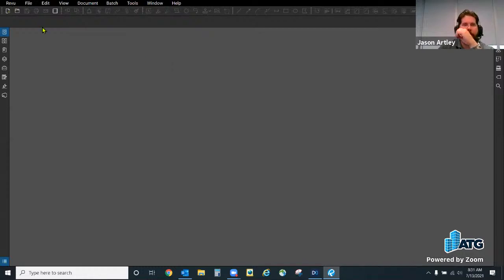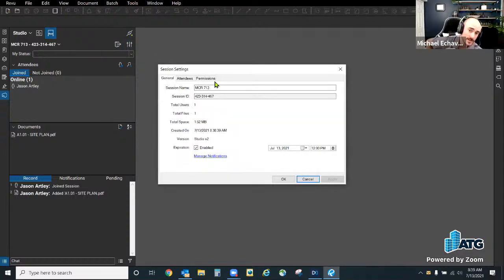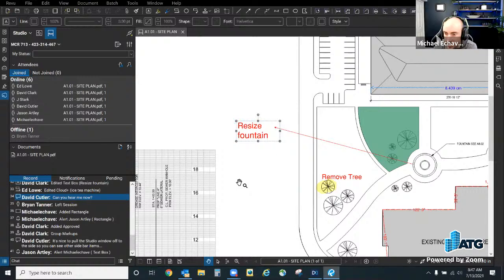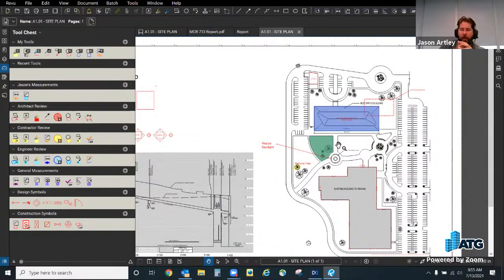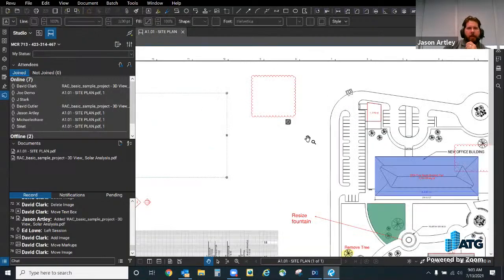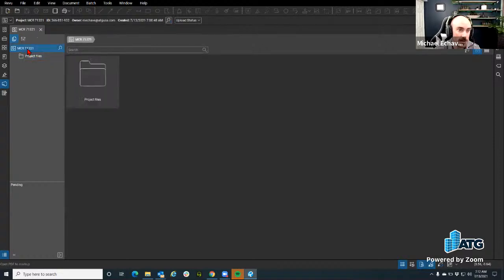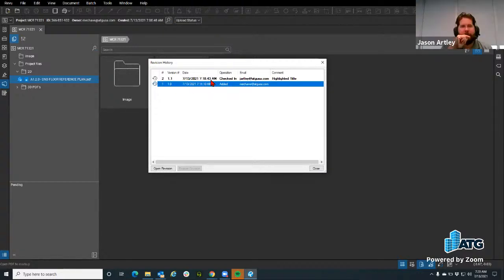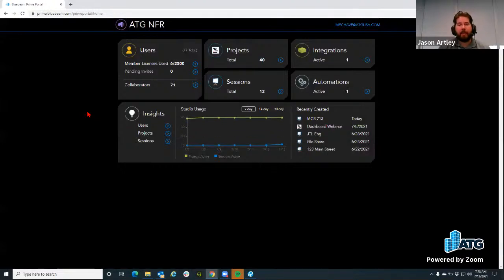Bluebeam Back To Basics Pt. 3 | July 13, 2021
This week Jason & Michael are going Back to The Basics for a Pt 3! They'll showcase the best ways to master your Bluebeam workflows and get your projects delivered on-time and on-budget while communicating effectively with your teammates. Don't forget to bring your Bluebeam questions and have them answered live so you can keep moving forward with your next project.